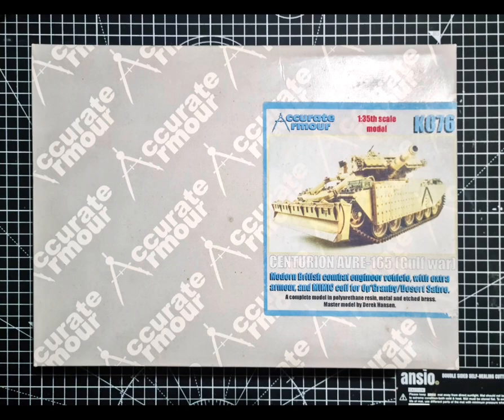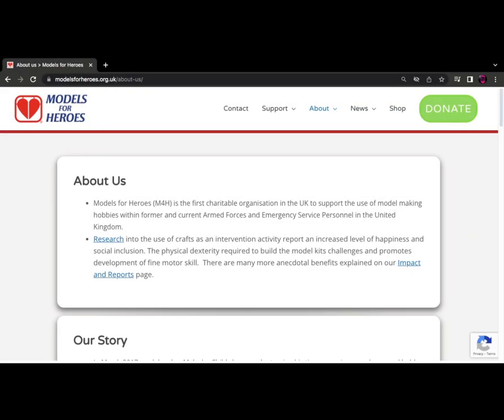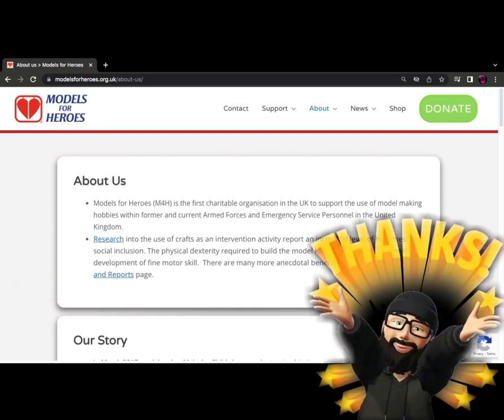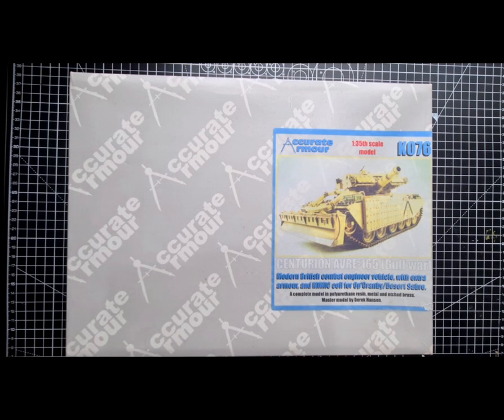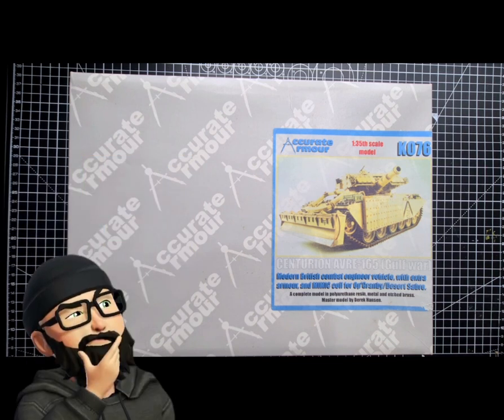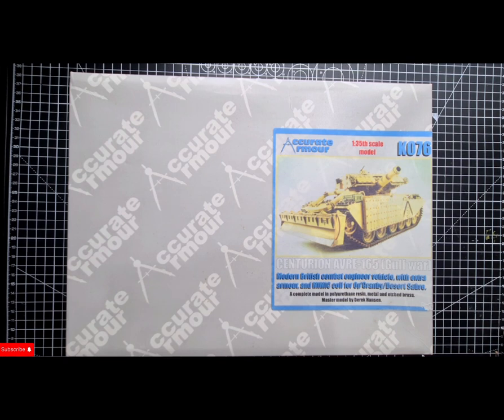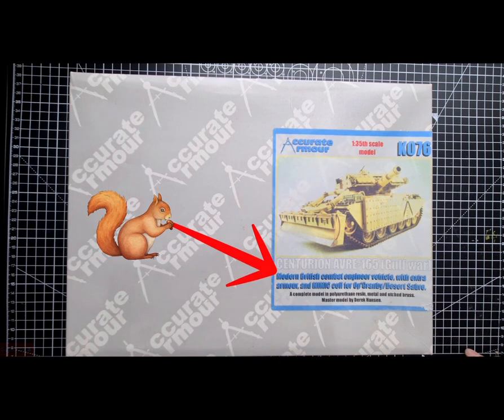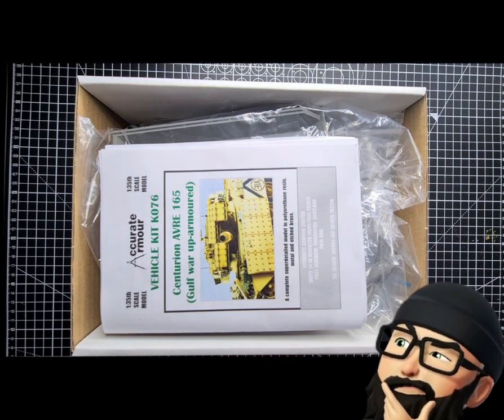Unboxing the kit I've been too scared to build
Join me as I take a look at the 1:35 Centurion AVRE from Accurate armour, the one kit I've been avoiding for over a year.

If you would like to learn more about models for heroes or make a donation you can either visit their facebook page or their website